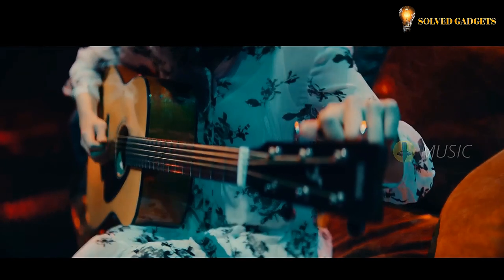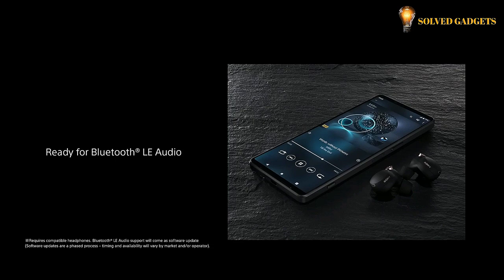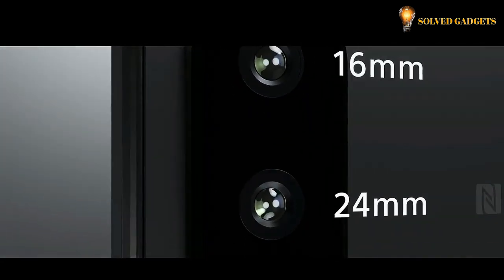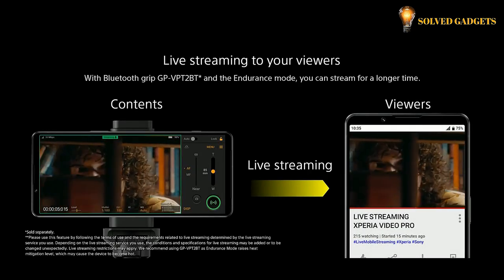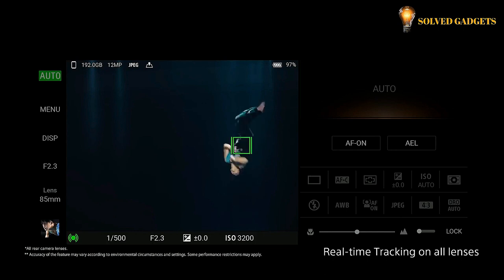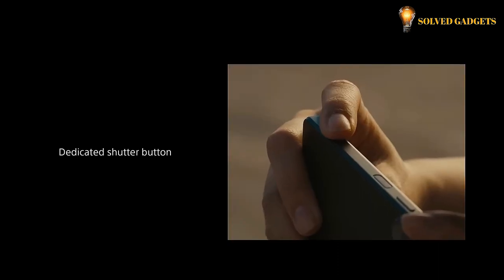The Future of Smartphone Cameras 😯 Sony Xperia 1 IV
Sony Xperia 1 IV has many special features. You can use your Xperia 1 IV as a 4K external monitor or viewfinder with a range of useful settings such as brightness, zoom and grid lines. Whether you're a vlogger, a live streamer or just sharing with friends, the Xperia 1 IV lets you film yourself with outstanding imaging quality. And you can enjoy even more creative control and shooting freedom by attaching the Vlog Monitor17 and a Bluetooth shooting grip17, such as the GP-VPT2BT.

Record movies with similar parameters and colour settings to the professionals. Expertise from our Digital Cinema Camera engineers, Look colour management pre-sets, 21:9 ratio, 4K HDR, 120fps slow-motion, and 24, 25, 30 and 60fps give you all the tools you need. Just assign Cinematography Pro to the shortcut key to launch it fast and start shooting.
Eight different Look colour settings let you bring the mood of different cinema styles to your videos. These include VENICE CS, inspired by our professional camera CineAlta VENICE, which features smooth colour gradation and a softer, lower contrast curve for a classic cinematic look that's perfect for drama productions.

This Video was made possible using Flomora Video Editor.

All These products in this video belong to the website owner and the product owner. This is not a promotional video, just some cool new fun gadgets that make our life easier.

Translated titles:
El futuro de las cámaras de los teléfonos inteligentes ? Sony Xperia 1 IV

Die Zukunft der Smartphone-Kameras ? Sony Xperia 1 IV

L'avenir des appareils photo pour smartphones ? Sony Xperia 1 IV

O futuro das câmeras dos smartphones ? Sony Xperia 1 IV

स्मार्टफोन कैमरों का भविष्य ? Sony Xperia 1 IV

مستقبل كاميرات الهواتف الذكية Sony Xperia 1 IV

智能手机相机的未来? Sony Xperia 1 IV

Fremtiden for smartphone-kameraer ? Sony Xperia 1 IV

Akıllı Telefon Kameralarının Geleceği ? Sony Xperia 1 IV

اسمارٹ فون کیمروں کا مستقبل ? Sony Xperia 1 IV